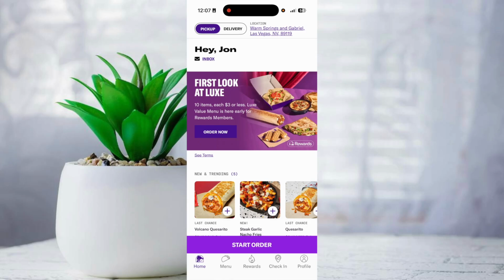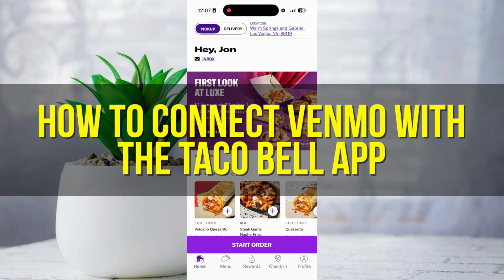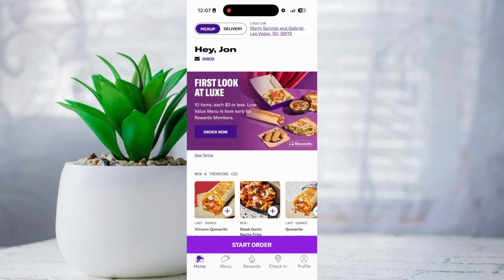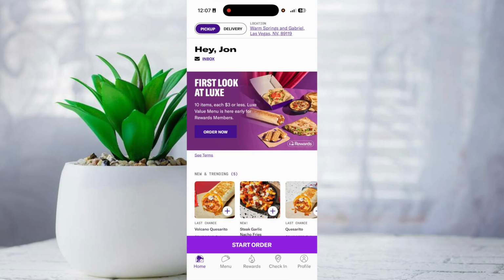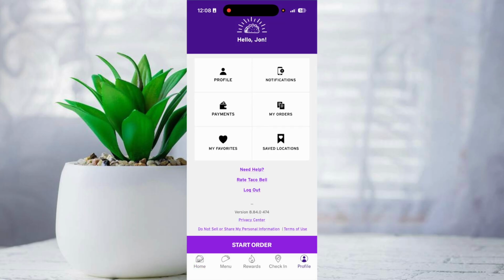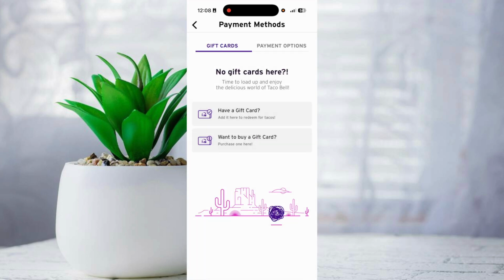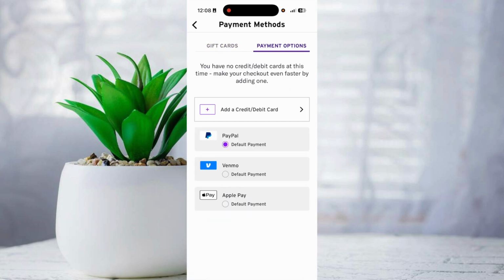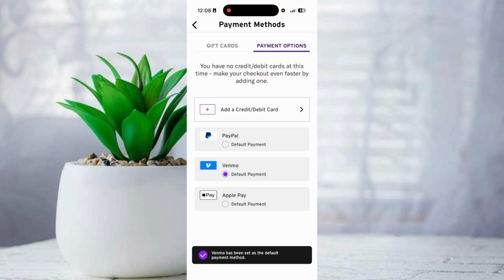How To Connect Venmo With The Taco Bell App: Quick Guide!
Want to use Venmo to pay for your Taco Bell orders? This quick guide shows you how to connect your Venmo account to the Taco Bell app for fast and convenient payments. Learn where to access payment settings, add Venmo as a payment method, and complete your purchases with ease. Whether you're ordering pickup or delivery, this tutorial helps you set up Venmo and start paying seamlessly through the Taco Bell app.